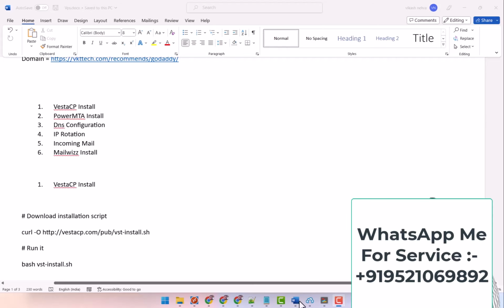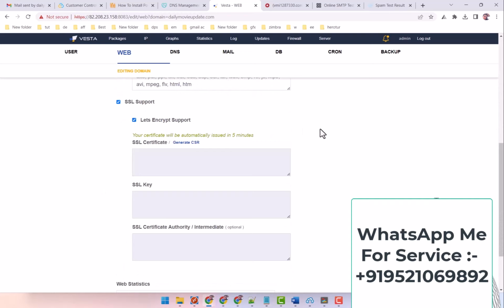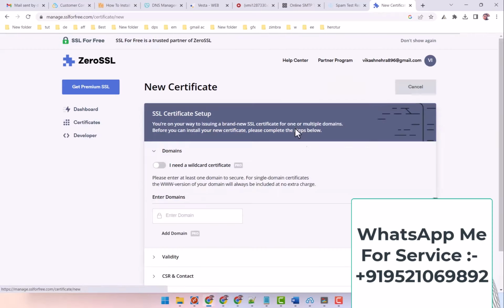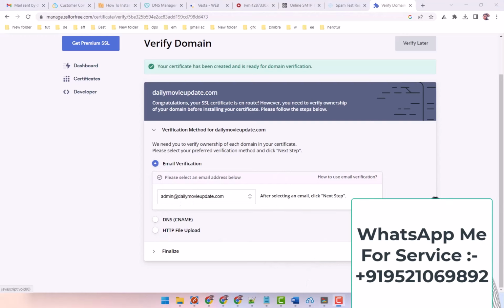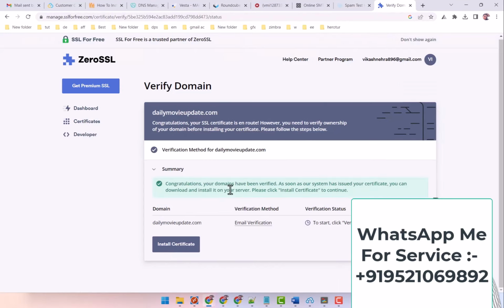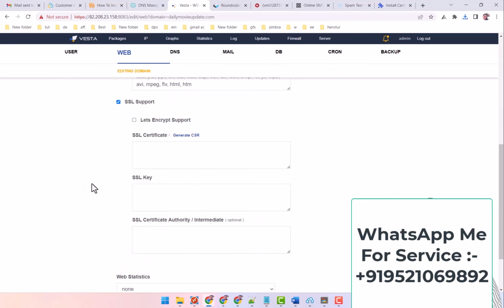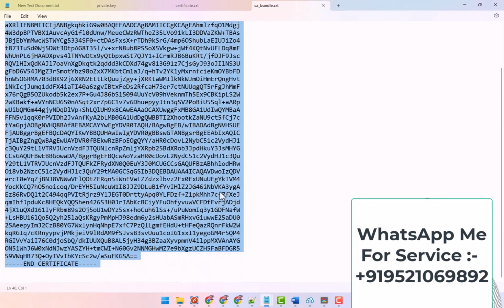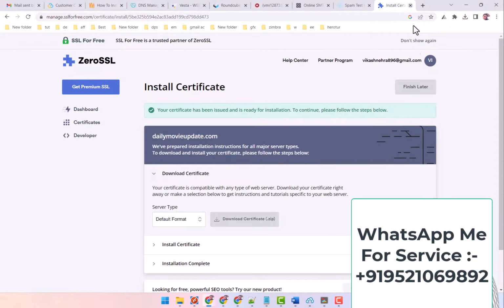Easy SSL Installation in VestaCP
Secure Your Site: Easy SSL Installation in VestaCP